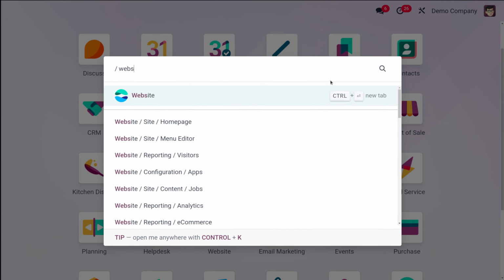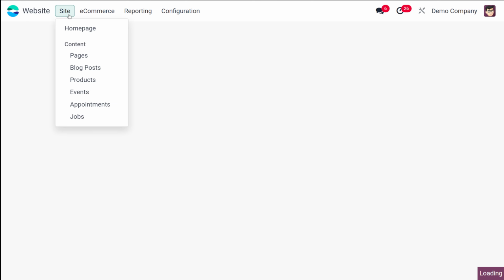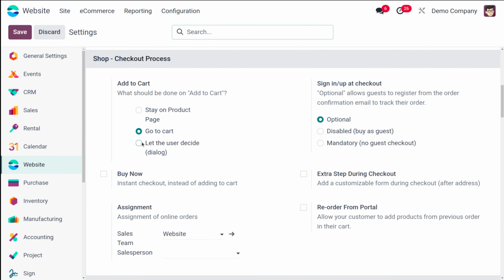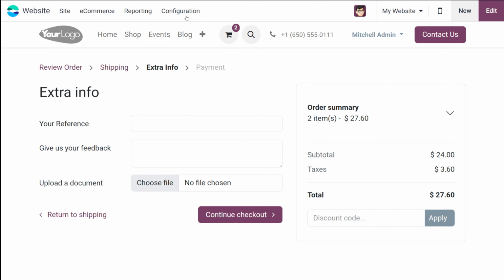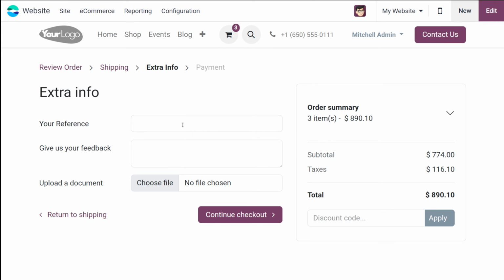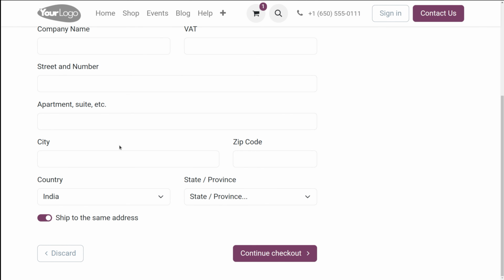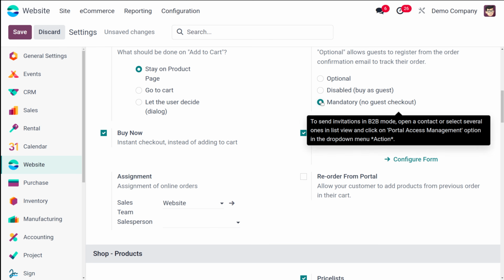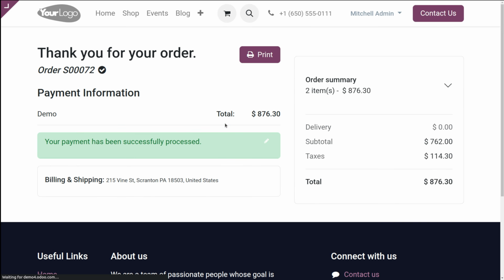How to Manage Check Out Process in Odoo 17 Website | Odoo 17 Functional Tutorials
Odoo 17's Inventory Management module streamlines the checkout process when an item leaves your warehouse or shop floor. This ensures proper documentation, and inventory tracking, and facilitates a smooth handover of goods.

The Checkout Process Flow:

Initiating the Checkout:

The checkout process typically begins with a Delivery Order. This document outlines the specific items, quantities, and destinations for the outgoing goods. It can be generated from various sources like sales orders, manufacturing orders, or internal transfers.
Picking and Packing:

Once the delivery order is confirmed, Odoo assists with picking and packing the items. You can utilize features like barcode scanning or lot/serial number tracking to ensure accuracy and efficiency.
Quality Check (Optional):

Depending on your configuration, a quality check step might be integrated into the checkout process. This ensures outgoing goods meet quality standards before departure.
Registering the Checkout:

The final step involves registering the checkout in Odoo. This typically involves confirming that the items have been picked, packed, and are ready for departure.
Generating Delivery Documents:

Odoo allows you to generate essential documents like packing slips and delivery notes during the checkout process. These documents accompany the goods and provide details about the shipment.
Additional Considerations:

Inventory Updates: Upon checkout confirmation, Odoo automatically updates your inventory levels, reflecting the outgoing goods. This ensures accurate stock records and avoids overselling.

Shipping Integration (Optional):

Odoo can integrate with various shipping carriers. This allows you to directly print shipping labels within the platform and streamline the shipment process.
Customer Notifications:

Odoo can automatically send notifications to customers upon checkout completion, informing them that their order is prepared for delivery.
Benefits of a Streamlined Checkout Process:

Improved Efficiency: Saves time and minimizes errors during the checkout process.
Enhanced Accuracy: Ensures accurate picking, packing, and inventory updates.
Transparency and Traceability: Provides a clear audit trail for outgoing goods.
Better Customer Experience: Timely communication keeps customers informed about their orders.
By effectively utilizing the checkout functionalities in Odoo 17, you can streamline departures, maintain accurate inventory records, and ensure a smooth handover of goods, ultimately enhancing your overall warehouse or shop floor operations.